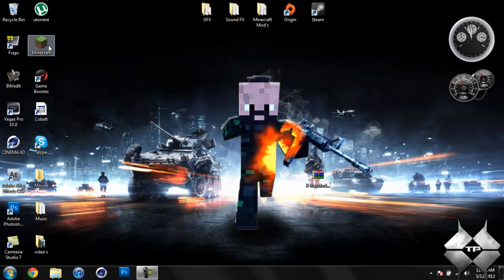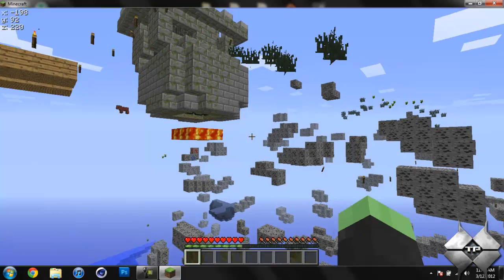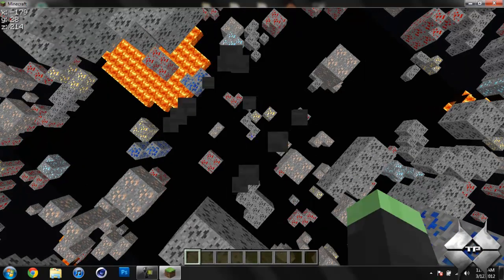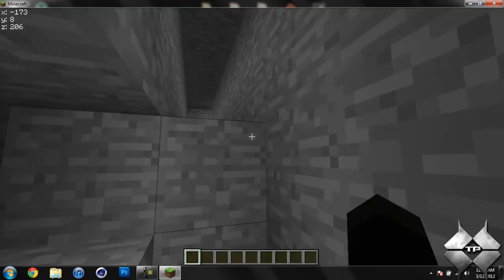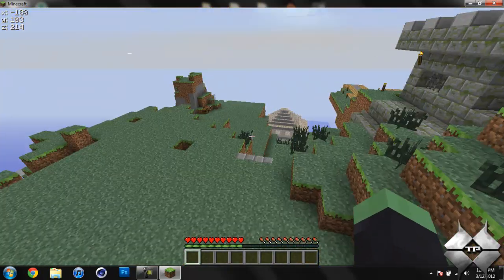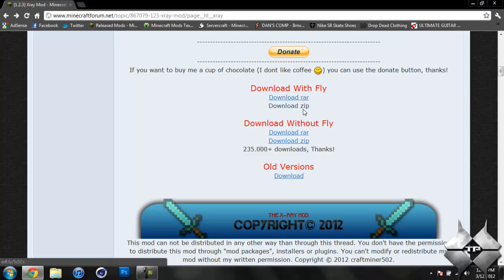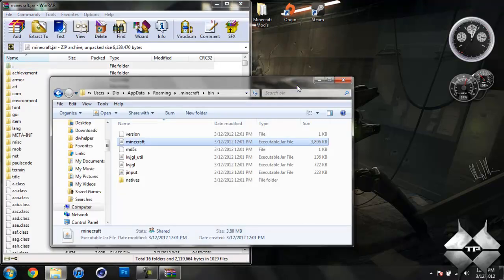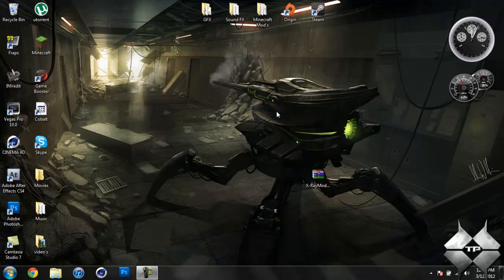Minecraft 1.2.3 - How To Install The XRay Mod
This mod will allow you to have XRay vision in minecraft! When you turn xray vision on, it will make it to where only the ores beneath the ground are visible.